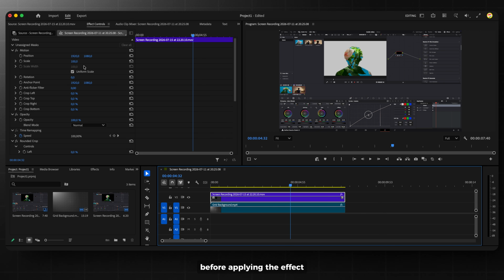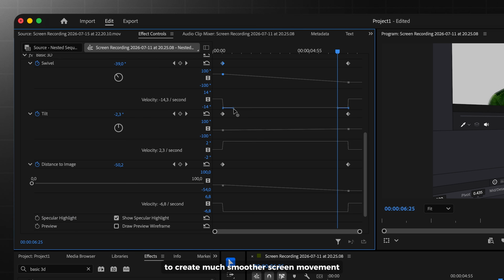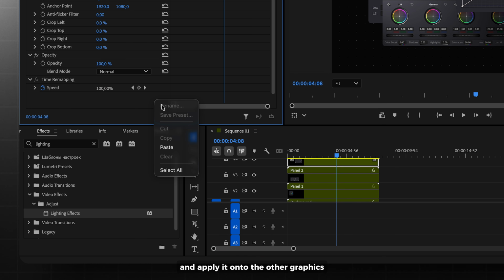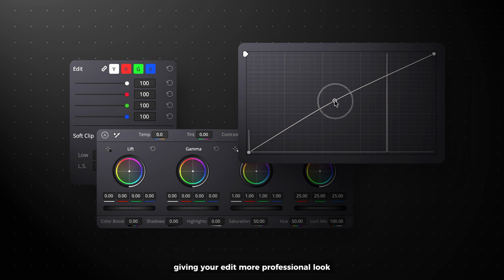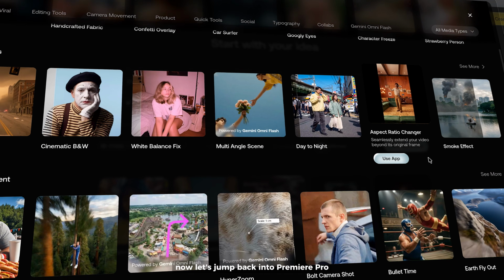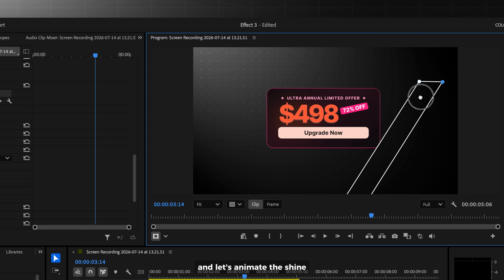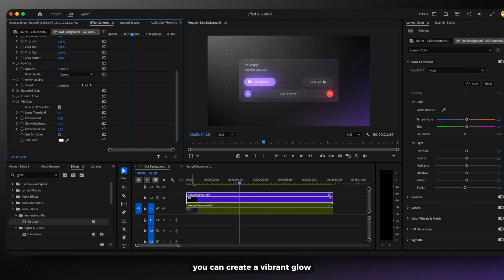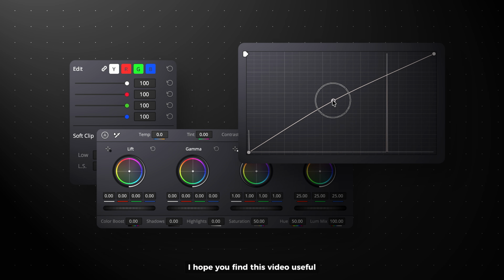5 Premiere Pro TRICKS That Instantly Upgrade Your Edits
In this video, I'll show you 5 Premiere Pro effects I use in almost every project to instantly add more depth, and a professional finish to my videos. These are the exact effects I rely on to make graphics, text, logos, and screen recordings look more dynamic without using any plugins.

0:00 Intro
0:10 3D Screen
1:50 Light Effect
3:08 Artlist (Sponsored Segment)
5:30 Shine Effect
6:41 Glow Effect
7:32 Shadow